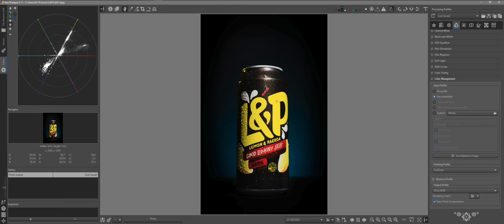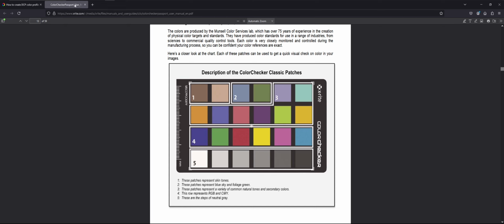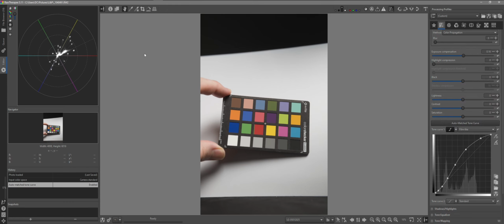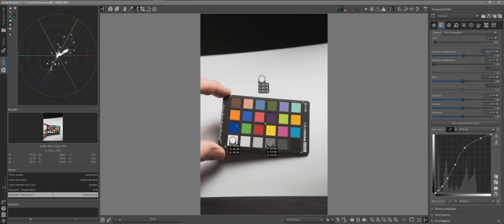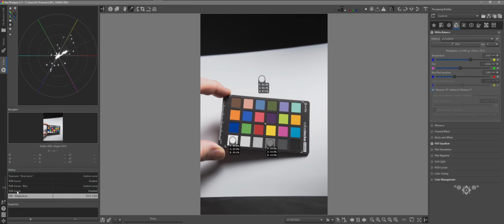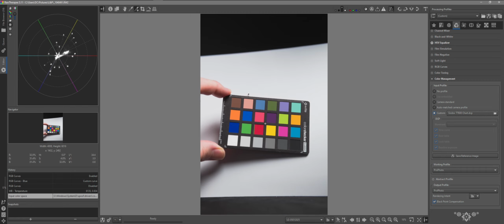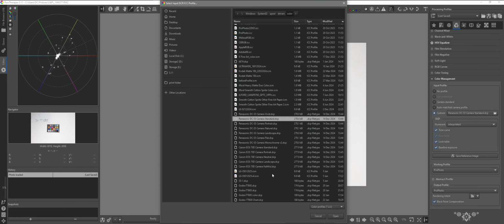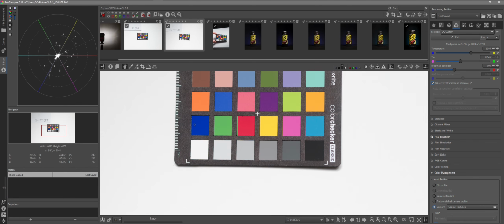Rawtherapee white balance. Two different flash models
This video I white balance two different Godox flash models.The TT600 and the TT685. It is a bit of a long video, But if you use Rawtherapee someone might get some useful ideas. Peace be unto you